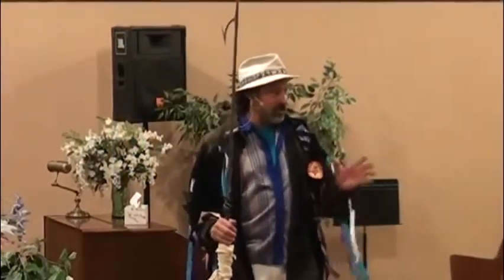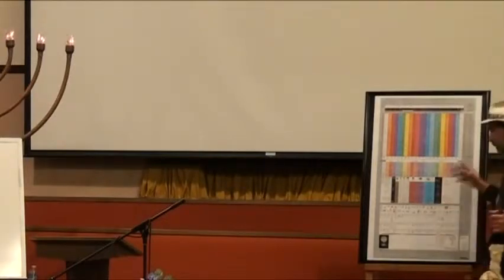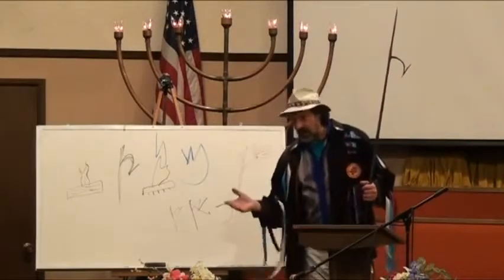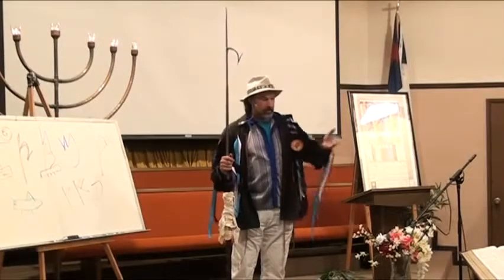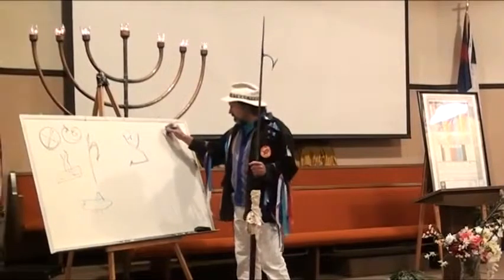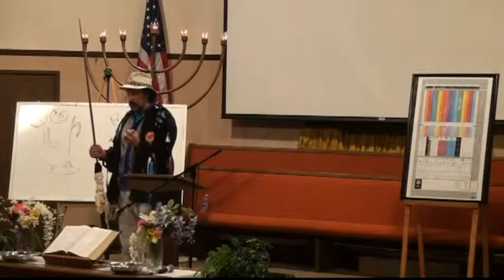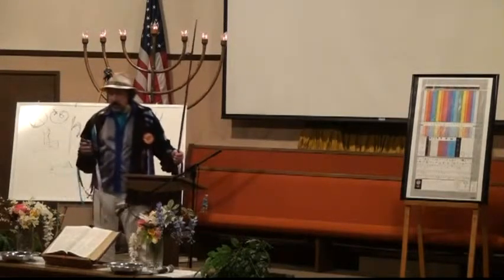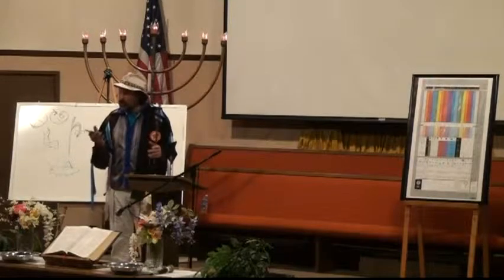Eriktology Lesson 18 Tzadi Disc 1